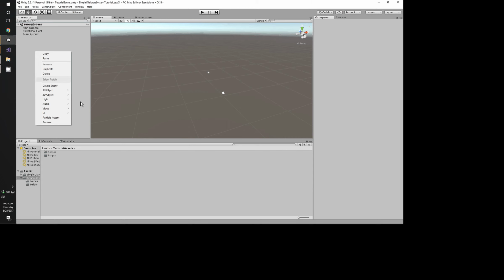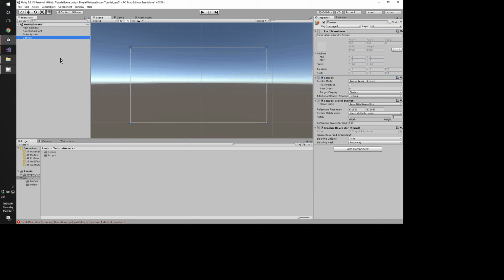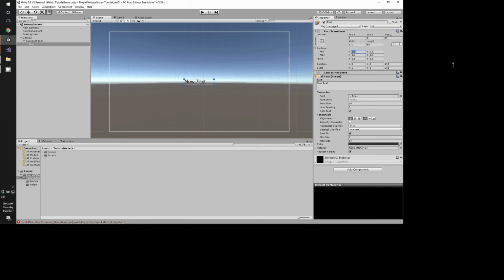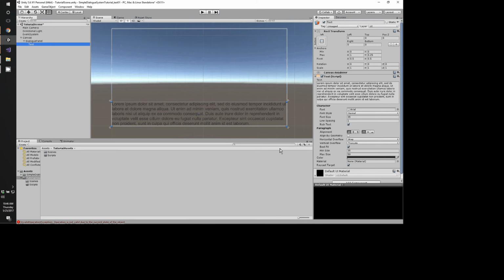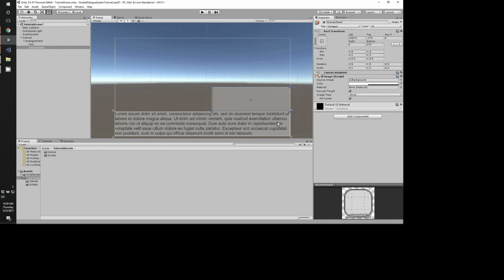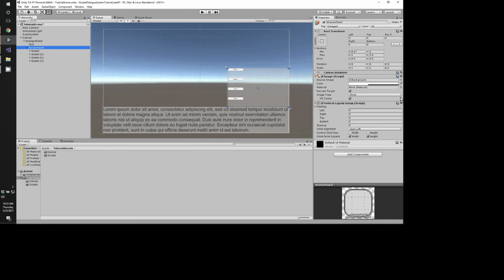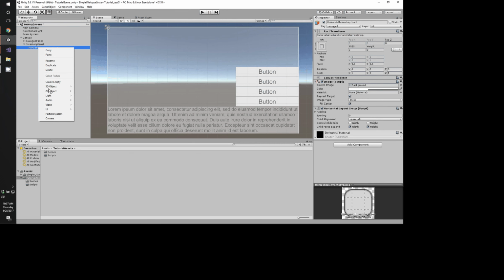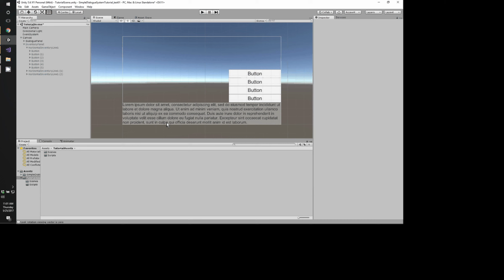UNITY 5 How to build a custom dialogue system : 02 Canvas and UI setup